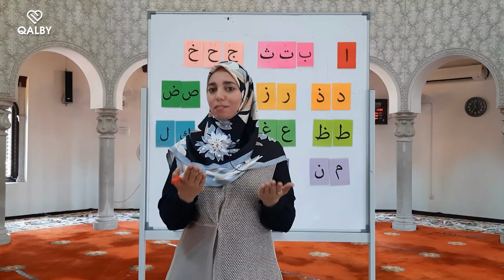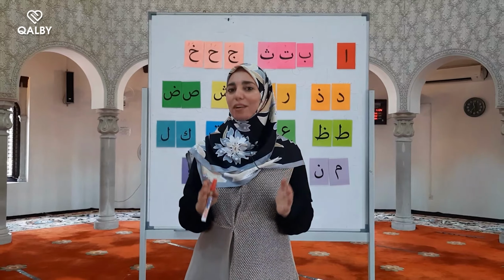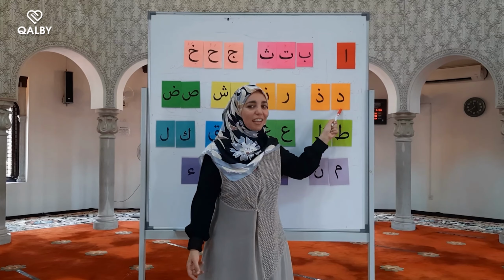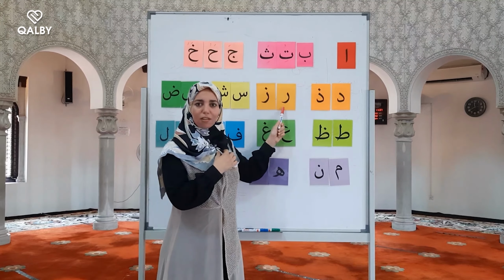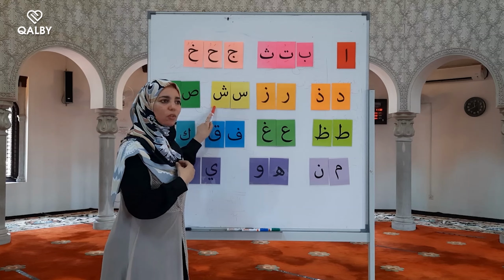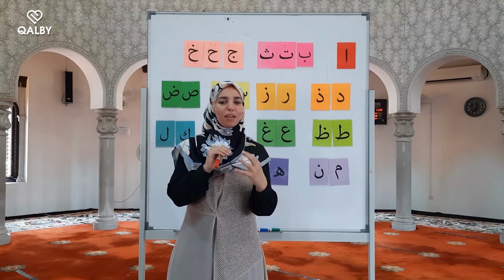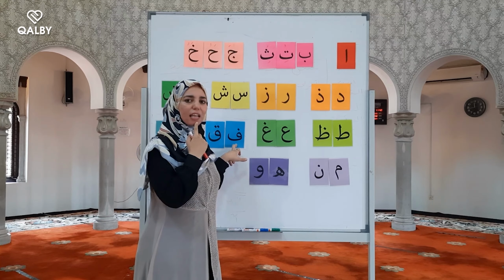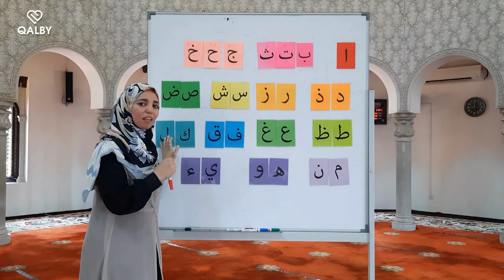Tajweed Series #03 : How to Pronounce the Hijaiyah Letters Correctly? by Shaykha Zaynab Talha